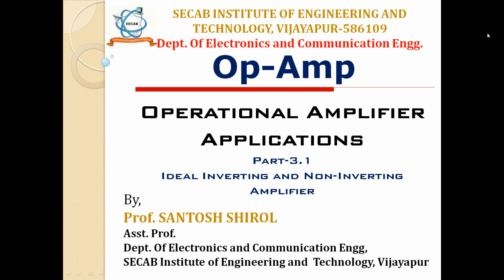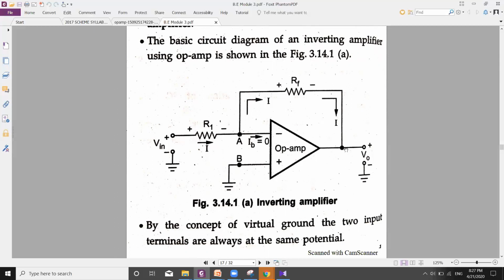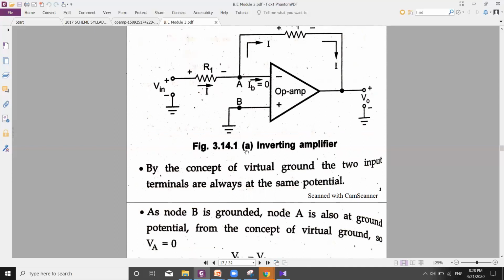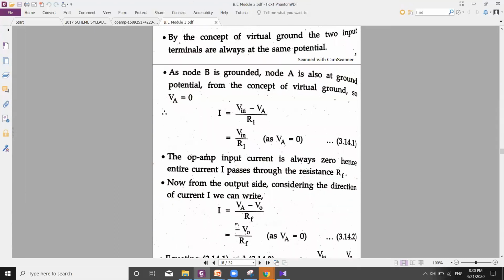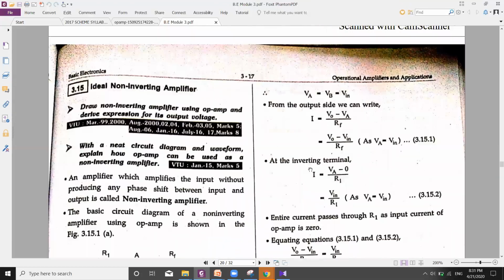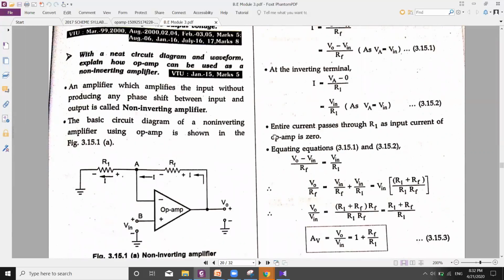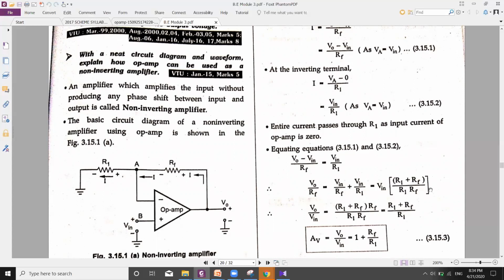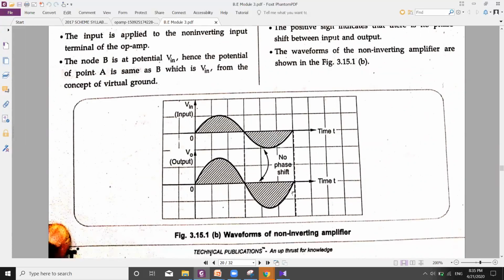BASIC ELECTRONICS 18ELN14/24: Op-Amp Applications: Ideal Inverting and Non Inverting Amplifier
Module-3 Operational Amplifiers and Applications
Topics Covered Op Amp Applications:
1. Ideal Inverting Amplifier
2. Ideal Non-Inverting Amplifier